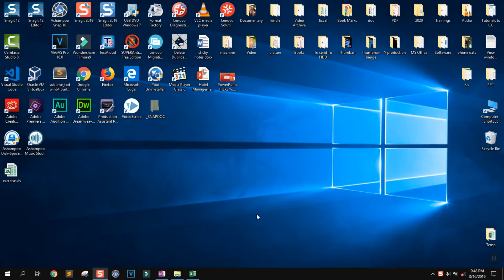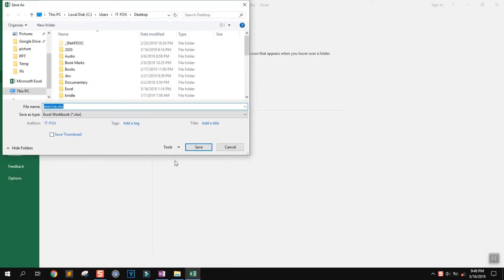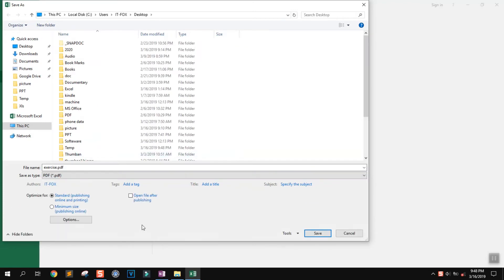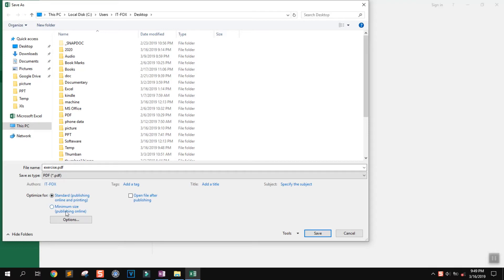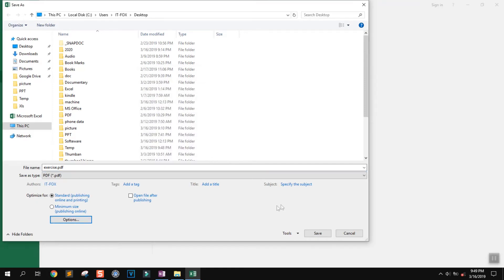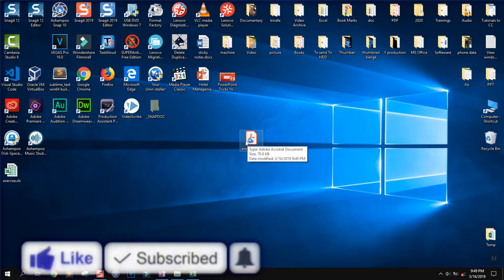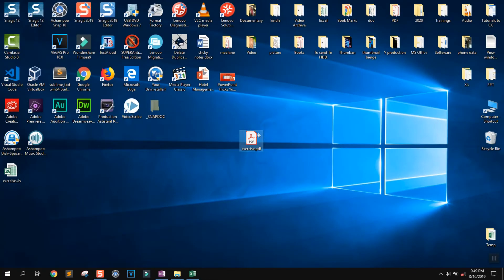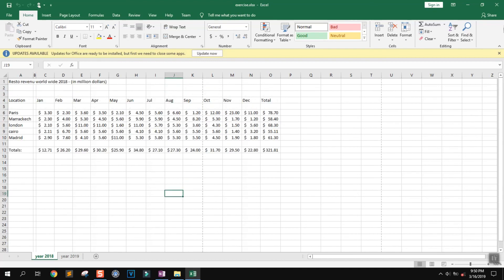How to convert an Excel File to PDF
In this video I will show you How to convert an Excel File to PDF